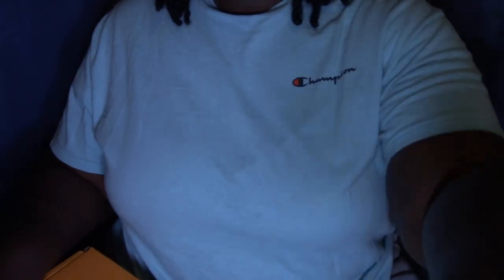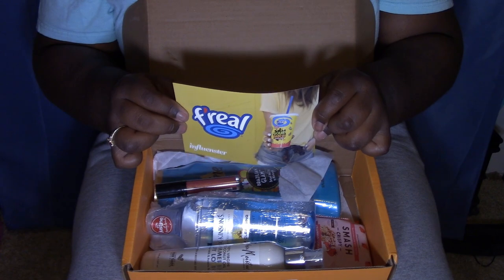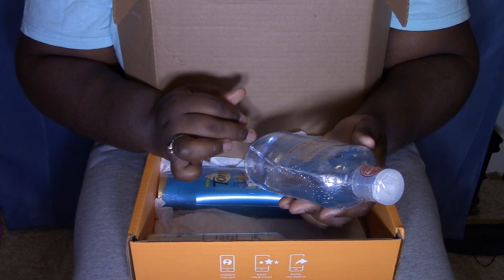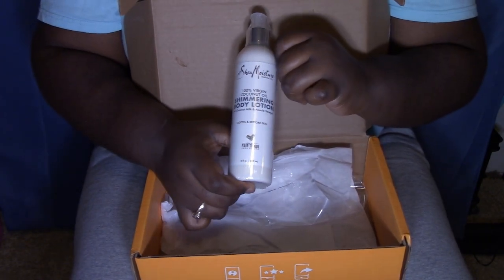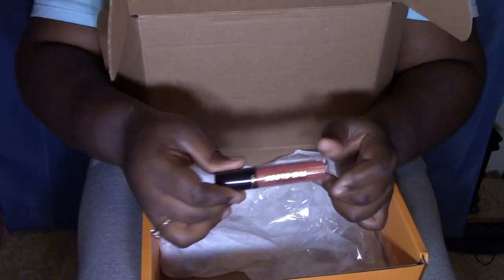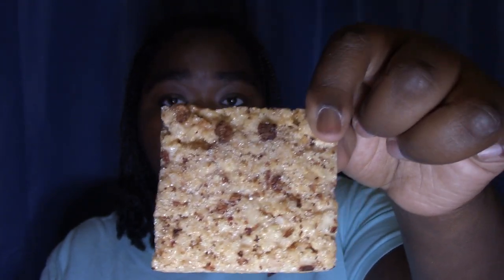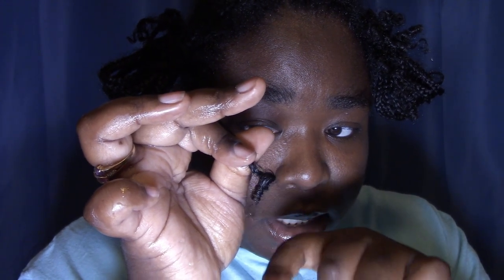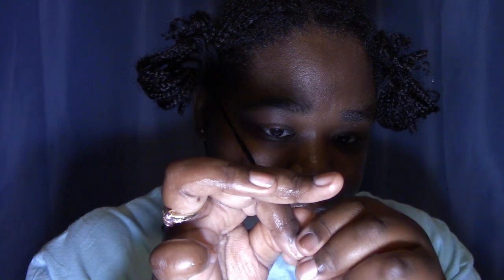Clipping My Ends + Opening My Influenster Box!! | Did I Cut Off A Lot???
I make it a habit of clipping my ends before I take my braids down so I thought I'd share how I do so with you guys! Also, I received my Influenster box and wanted to share the complimentary items I received with you too!